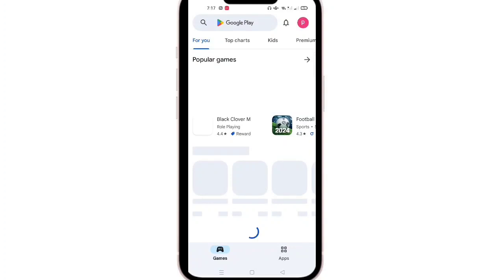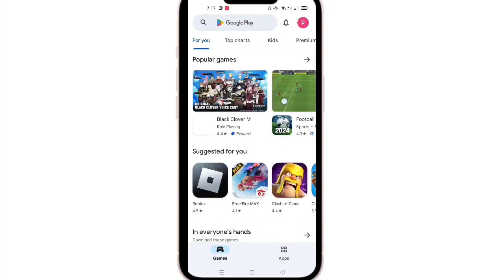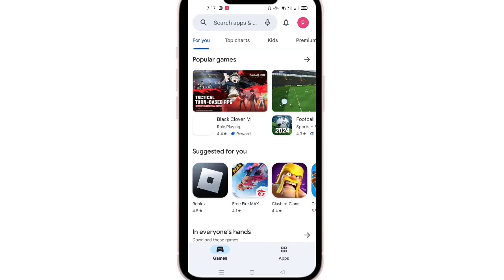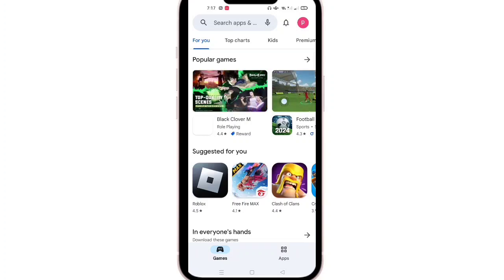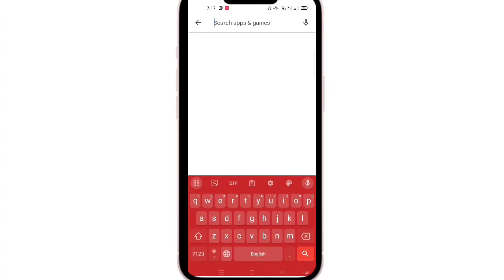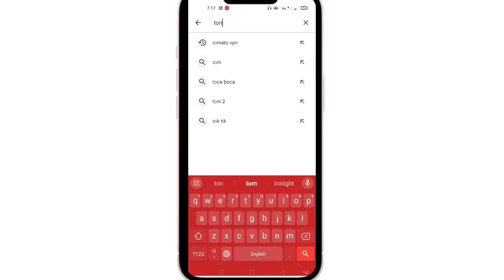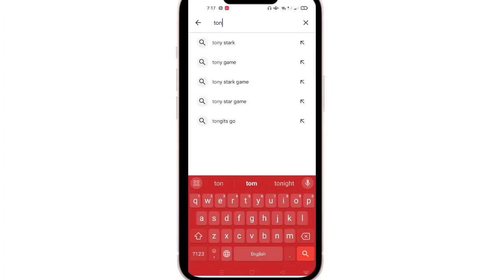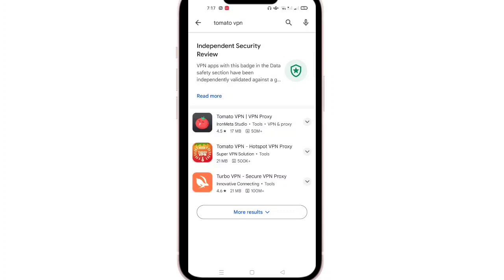TikTok बन्दा भो अब नयाँ तरिका TikTok चलाउने || VPN Bata TikTok Kasari chalaune - How To Use TikTok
Hello Friend welcome To Your Technical Pk.com YouTube Channel I'm Going To Show " How To Use TikTok after ban in Nepal"& How To Use VPN in TikTok, how to use TikTok in Nepal you fellow the video 100% work

About: This Nepali Technological channel has Tech videos in Nepali Language. Everyday one new tech video is uploaded in this channel !